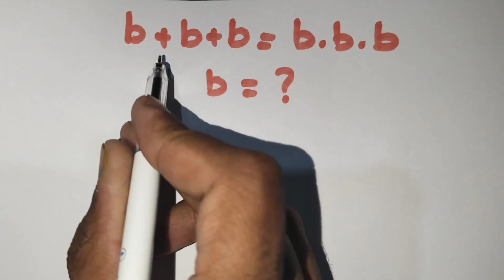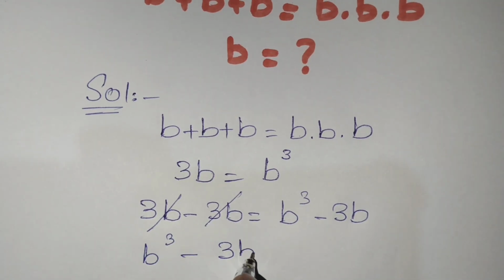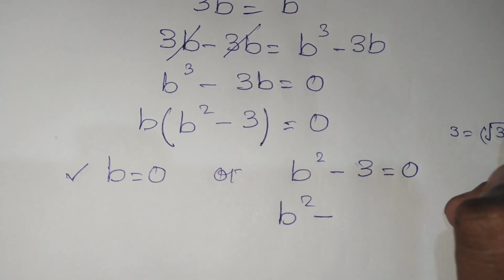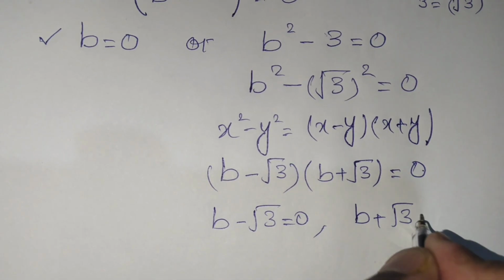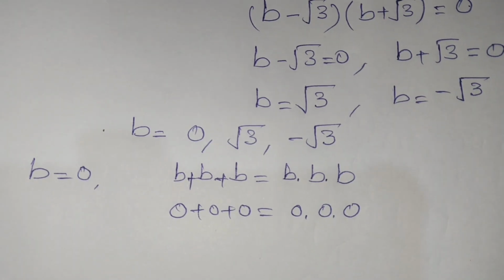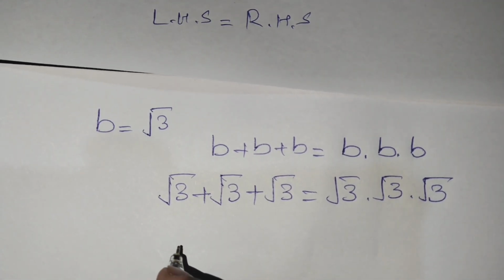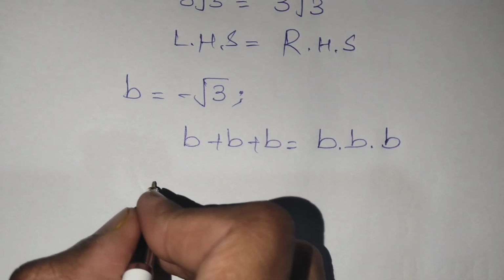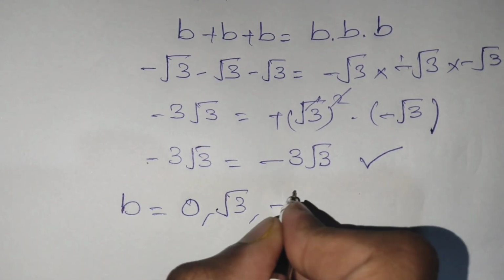Uk | Math Olympiad Mathematics Problem | Can you solve this?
Mathematics Education
PreMath
trigonometry
math is fun
olympiad
probability and statistics
algebra 1
Math Olympiad
Exponential Equations
Algebra
PhilCoolMath
MathsBooth
Logarithms
Math Tutorial
SAT Math Prep
JEE Math
Mathematics.
geometry
Math Olympiad
AsadInternationalAcademy
olympiad math questions
mathematics
math puzzles
maths calculus
number theory
algebra 2
high school math
college math
math help
pre math
imo
online learning
Olympiad Mathematics
pre math
maths
premaths
pre maths
TabletClass Math
Andy Math
Algebraic Expressions
math olympiad